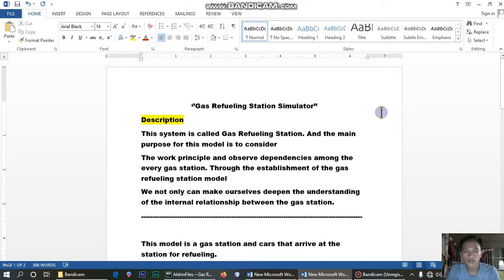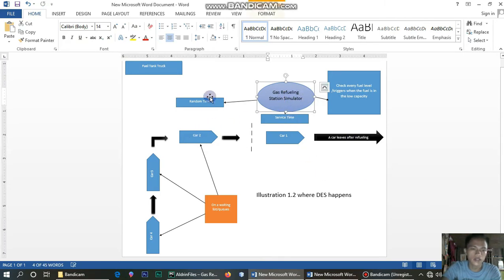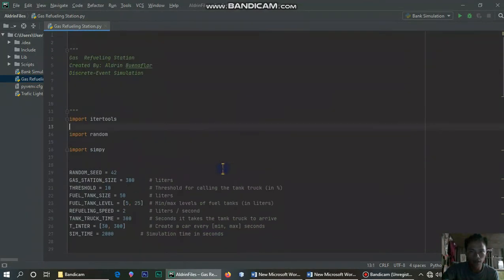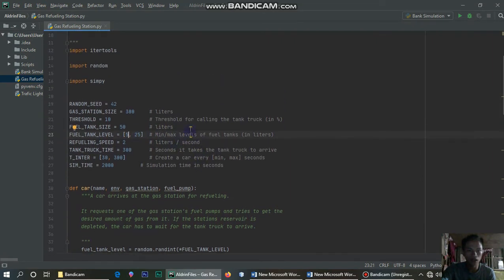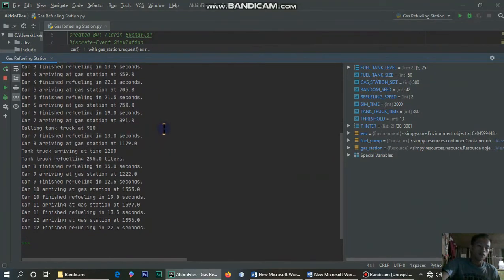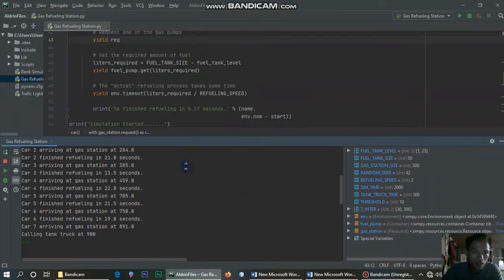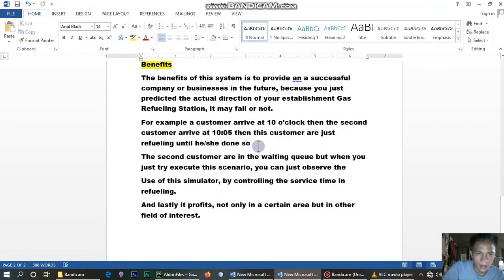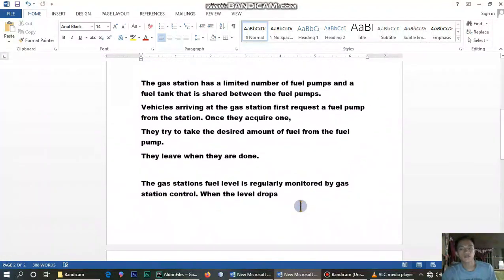Gas Refueling Station Simulator-using DES - Python | Pycharm App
Aldrin Buenaflor BSIT-2D